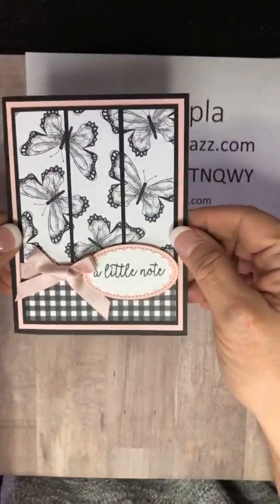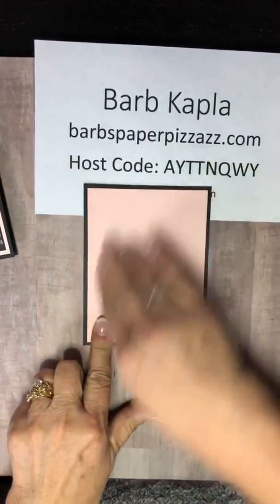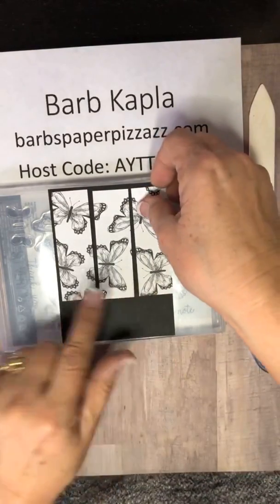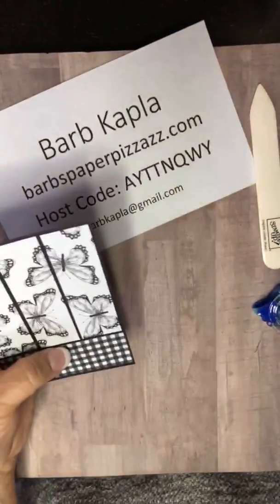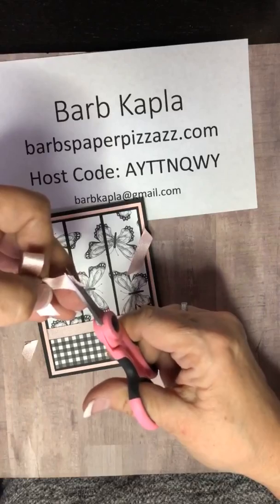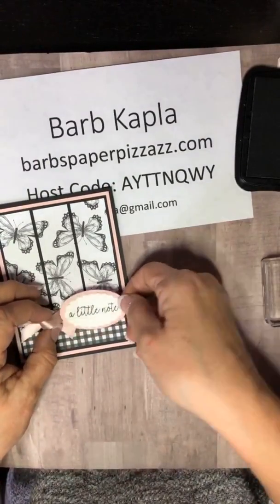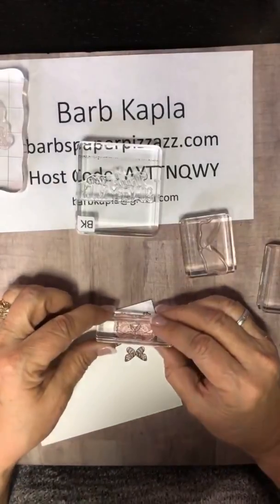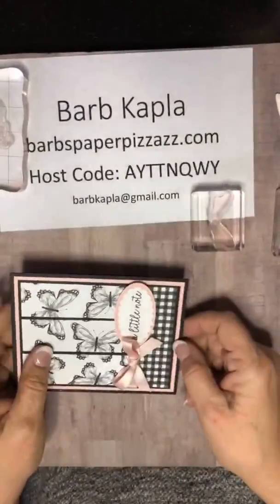Butterfly Thank You Card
A video tutorial with instructions to make  a butterfly thank you card using Stampin Up products.  Instruction includes detailed measurements of paper sizes, glue types, ribbon application.  This is a video for any card maker or paper crafter!